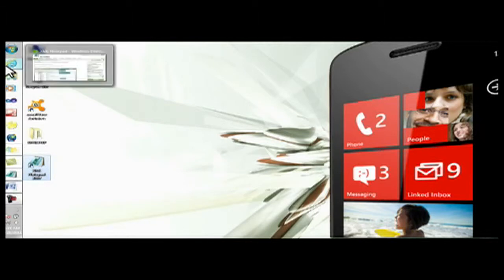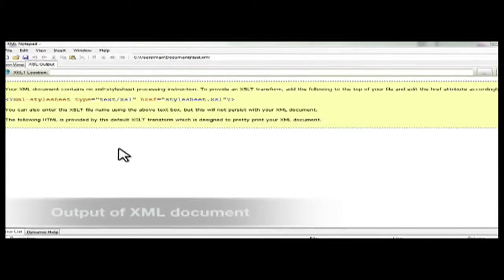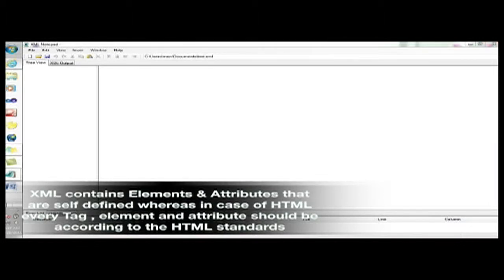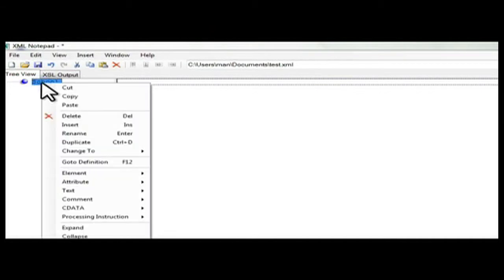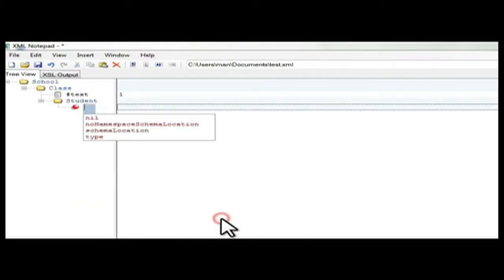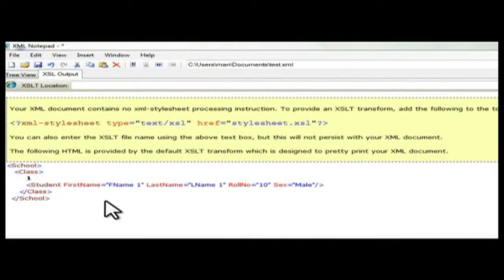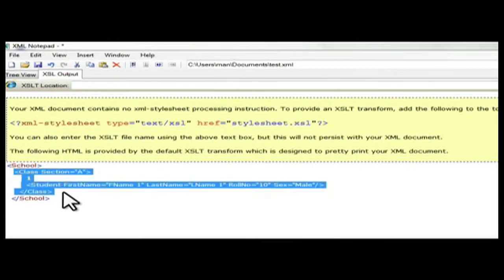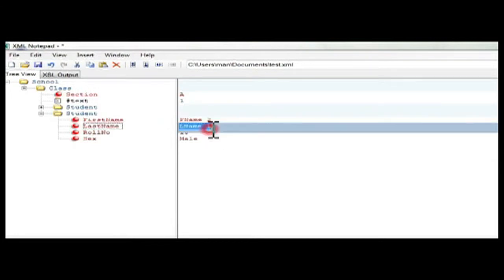Windows Phone Apps Tutorials by Tim Welch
Tim Welch narrates a Windows Phone App tutorial using Camtasia and XML programing language.